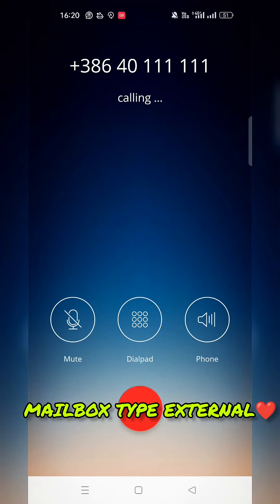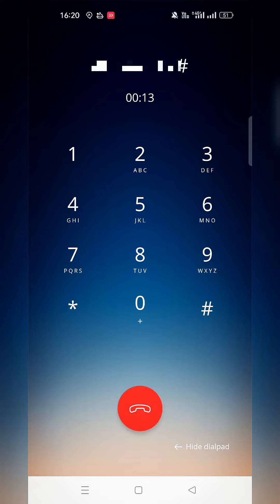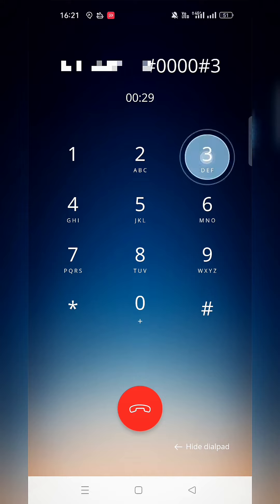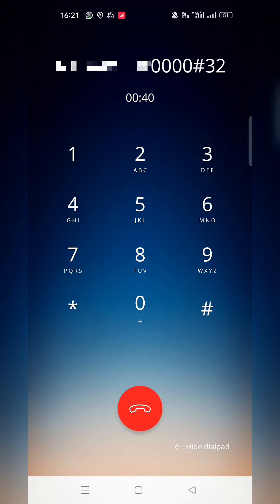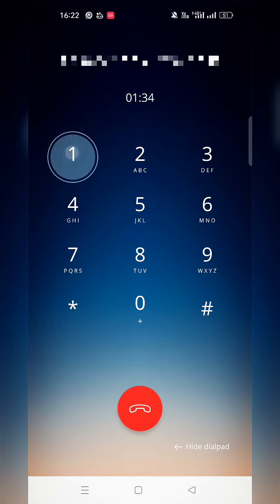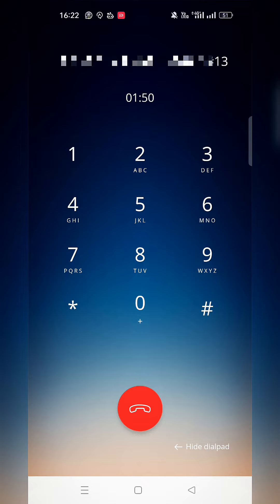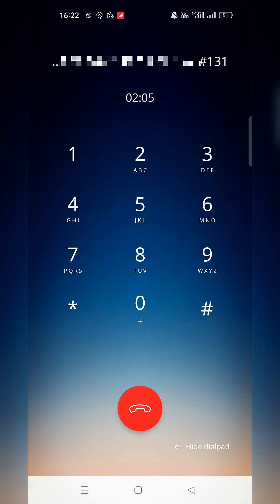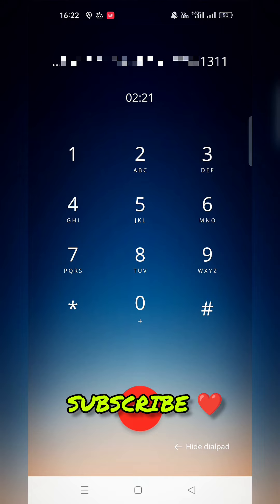MAILBOX OR BUZON +386 WITH SLOVENIA AUDIO ❤️